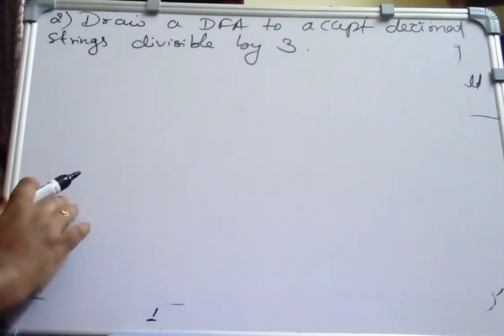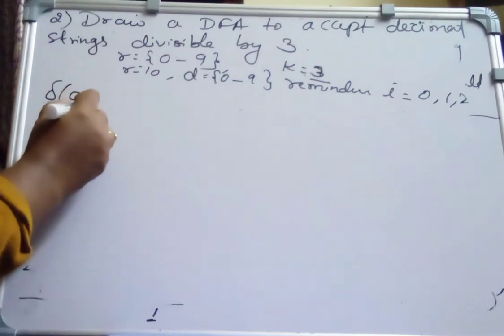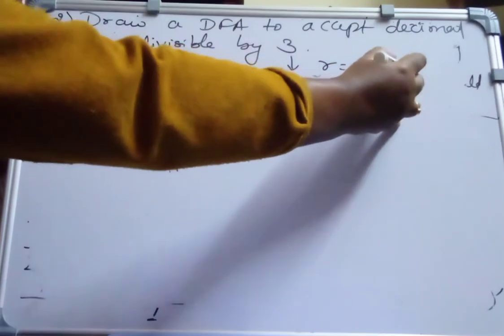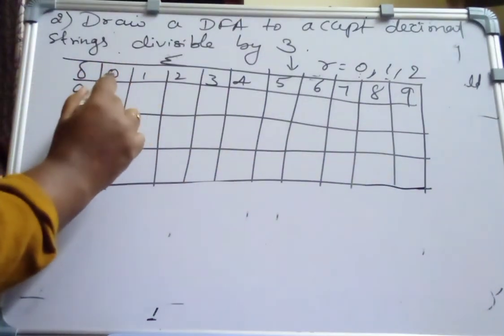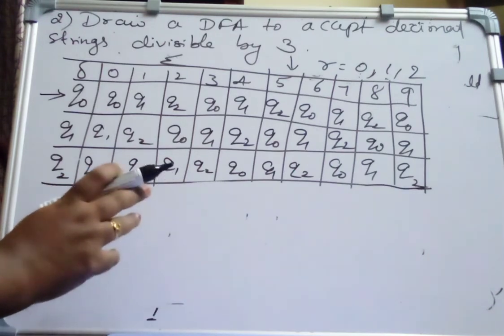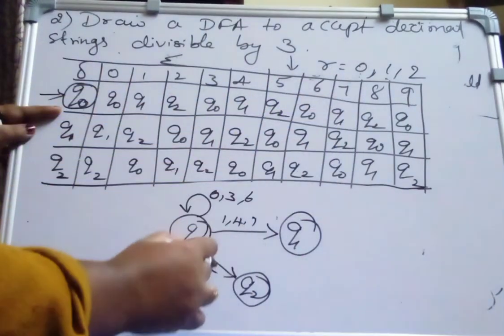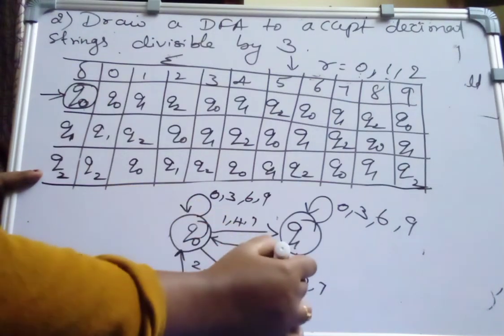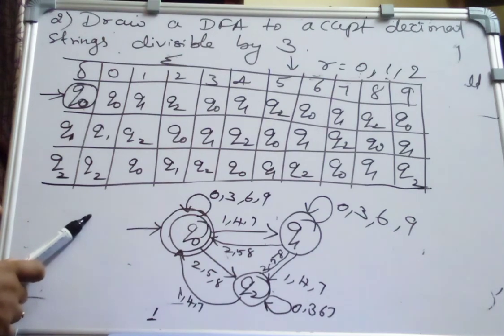Deterministic Finite Automata,Lec-16, Divisible by K problems,dfsm ATC VTU syllabus module - 1